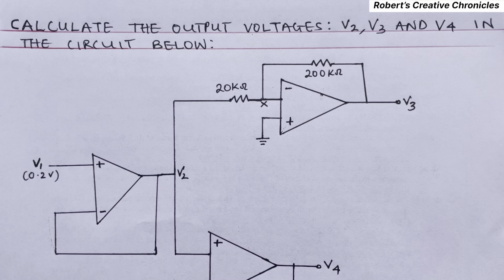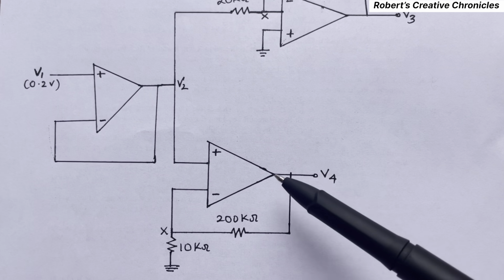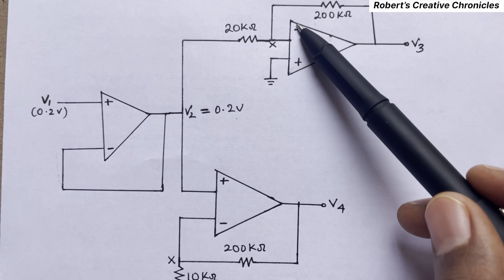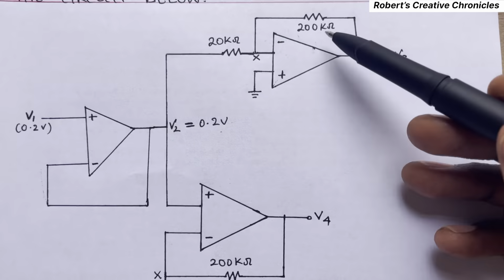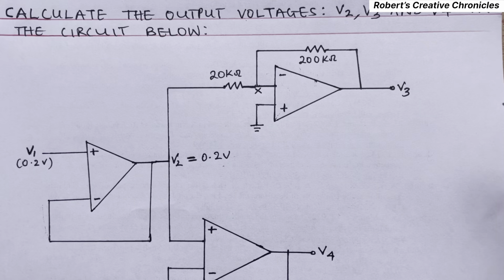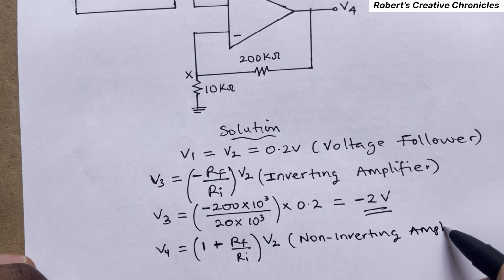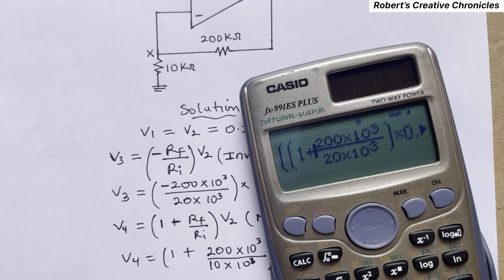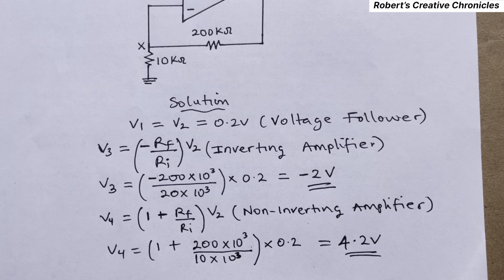Calculating the Output Voltages in the Given Operational Amplifier Circuit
This video teaches you about how to calculate the Output Voltages in the given Operational Amplifier Circuit